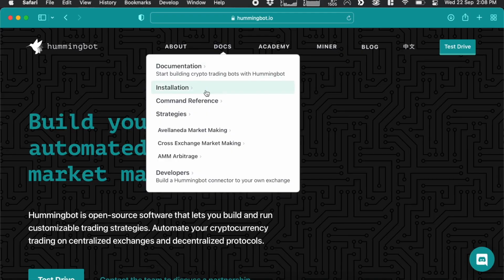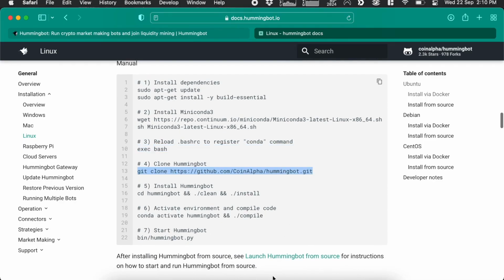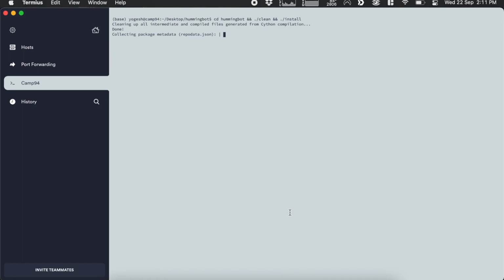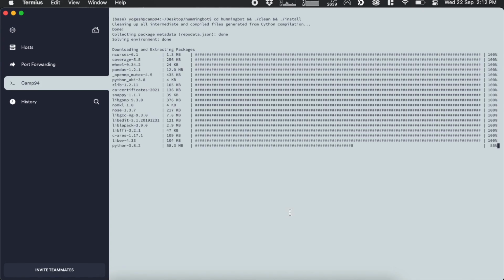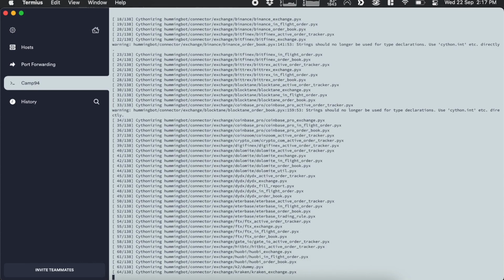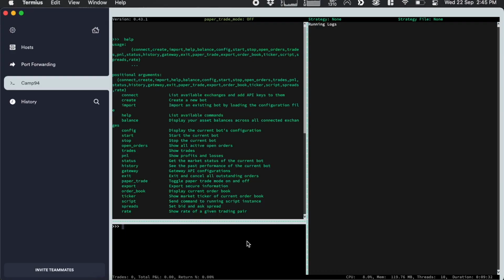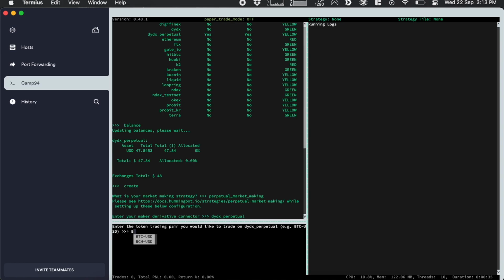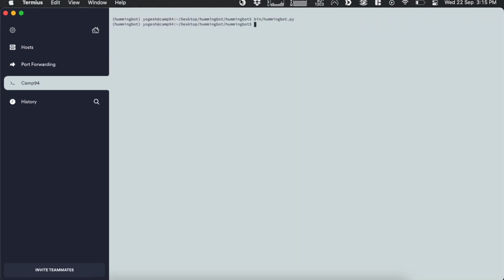Hummingbot Setup for dydx Perpetual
The open-source Hummingbot software allows for the definition, implementation, and execution of customized market and trading strategies on a number of platforms. Recently, Hummingbot added support for the dydx platform, allowing for these trading strategies to be performed directly on the dydx platform automatically. In this video, we will walk through the setup and configuration of Hummingbot, and show how to use it to define and execute a market strategy on dydx.